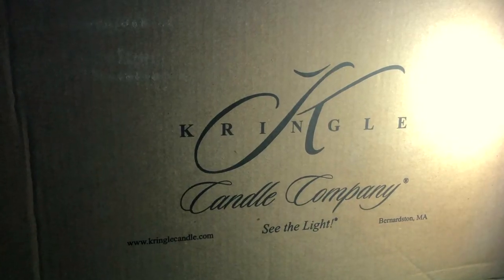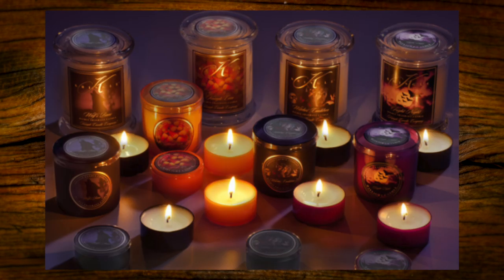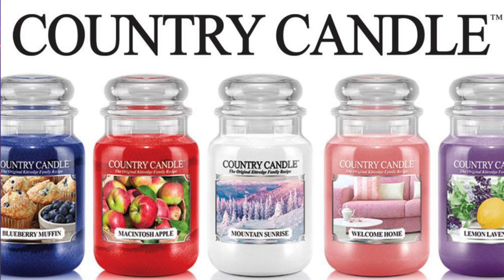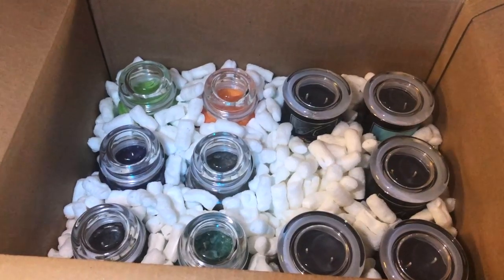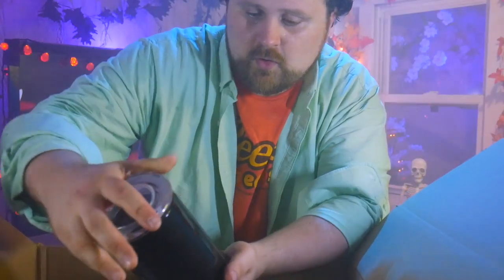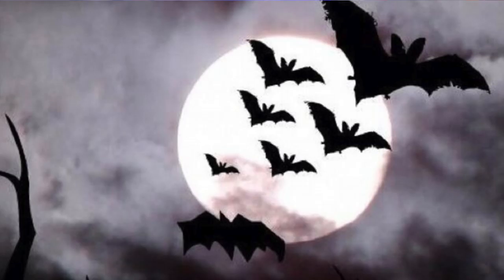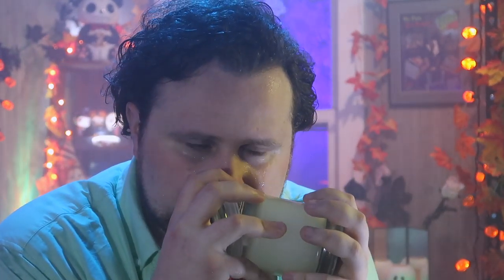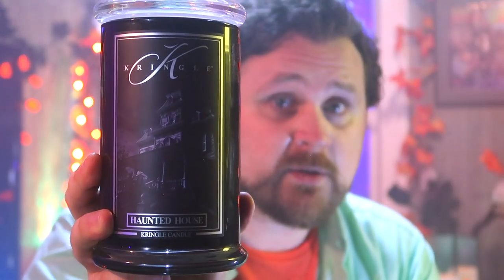Kringle Candle - HALLOWEEN 2019 - FULL Collection NEW - Unboxing, Haul, Evaluation, Reviews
After years of waiting, Kringle Candle Halloween is BACK! Join me as I unbox the entire 2019 Halloween Kringle and Country Candle Collection and share my sensory evaluation.

Kringle Candle - Limited Edition Halloween 2 wick 22oz Tumblers:
- WITCHES' CAULDRON
- WOLF'S BANE
- CANDY CORN
- FRIGHT NIGHT
- GRAVEYARD NIGHT
- HAUNTED HOUSE
- DAY OF THE DEAD
- POISON APPLE
- BLACK CAT
- IT'S ALIVE

Country Candle - Limited Edition Halloween 2 wick 22oz Jars:
- WITCHES' CAULDRON
- BLACK CAT
- CANDY CORN
- SLEEPY HOLLOW
- ZOMBIE NIGHT

Original 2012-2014 Kringle Candle Halloween Collection 8.5oz Tumblers:
- WITCHES' CAULDRON
- WOLF'S BANE
- FRIGHT NIGHT
- KRINGLE CORN

Kringle’s FRAGRANCE NOTES & DESCRIPTIONS (if you have any missing info missing below, please share in the comments):

- WITCHES' CAULDRON: Primary notes of Clove and Cedar dance mysteriously with hints of Incense, Citrus and other Exotics to create this utterly bewitching fragrance.
- WOLF'S BANE: While folklore suggests this unassuming yellow woodland flower might repel werewolves, we're sure its delightful floral fragrance will have you happily howling at the moon!
- FRIGHT NIGHT: Fiendishly delightful citrus notes swirl intriguingly with rare wood accords to create a fragrance that will drive you batty with pleasure!
- CANDY CORN: Who can ever pass by that dish of trick-colored Halloween candy? Nobody! Here's our take on the classic creamy Vanilla, Honey, and light spice that bedevils every autumnal sweet tooth.
- HAUNTED HOUSE: Warm clove, fresh pine, touches of spice and florals spookily brought together.
- DAY OF THE DEAD: A magical elixir of sparkling citrus mixed with spiced florals and rich oriental accord.
- POISON APPLE: Enticing scent will transparent you to a dram like state.
- BLACK CAT:
- IT'S ALIVE: Fresh Fir, Fresh Balsam, Zest of Lime
- SLEEPY HOLLOW: Honey, Lavender
- ZOMBIE NIGHT:
- TRICK OR TREAT: Chocolate, spice, maple, pumpkin, vanilla, cinnamon.

HELP  FUEL THE CANDLE ENTHUSIAST

- AMAZON.com Production Wish List
(Thank You; Rachel, Eric, Nicole, Lauren & Rebekah!)
YouTube.com/TheCandleEnthusiast
For LIVE MAIL UNBOXING (companies & fans) - review/analysis or just to send something fun my way (I'll open it on camera!):
SEND TO:
The Candle Enthusiast
***(if you'd rather me not open mail LIVE... write NOT FOR LIVE on envelope or box)
FOLLOW ELSA (my Maltese) on Instagram: @Queen_of_the_Snowflakes